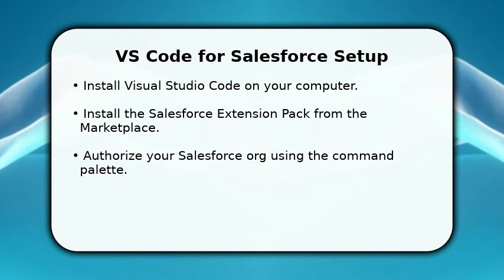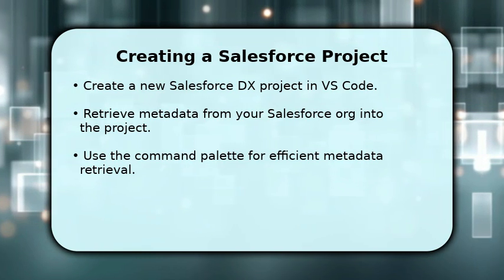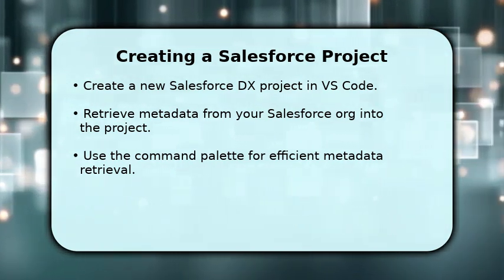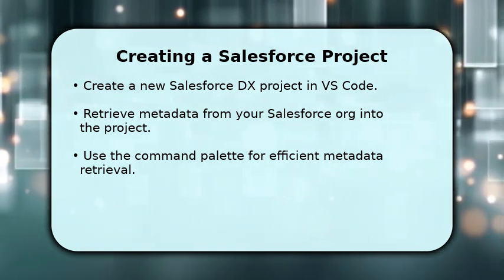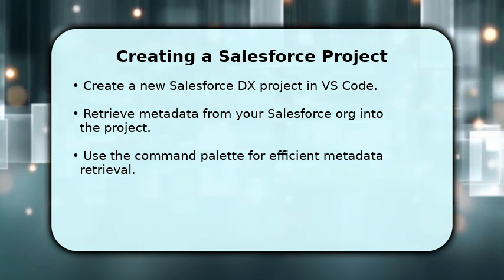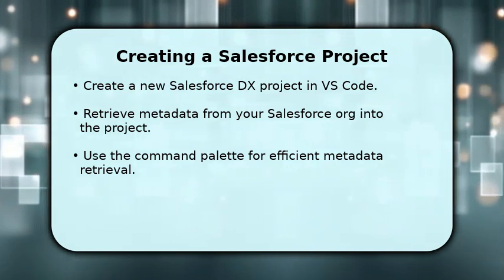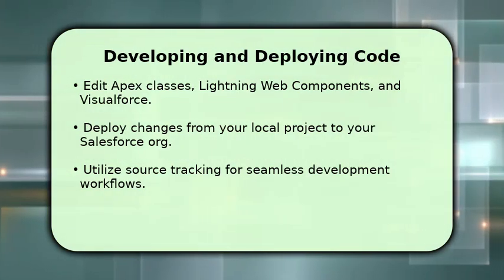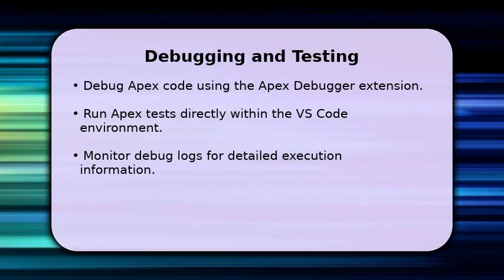How to Use VSCode for Salesforce (Only Way)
▸ (s) In this video, we'll show you how to use Visual Studio Code (VSCode) as the ultimate tool for Salesforce development. From setting up your environment to debugging and deploying code, we'll cover it all. Whether you're a seasoned developer or just starting out with Salesforce, this video will give you the skills you need to take your productivity to the next level.